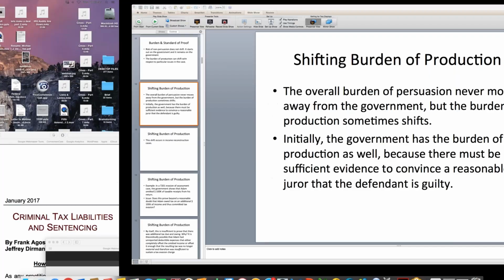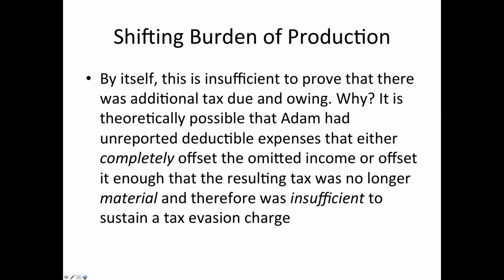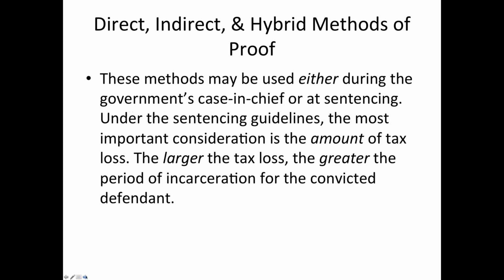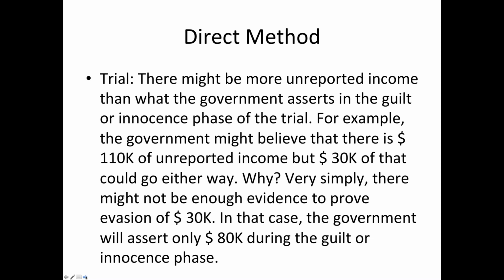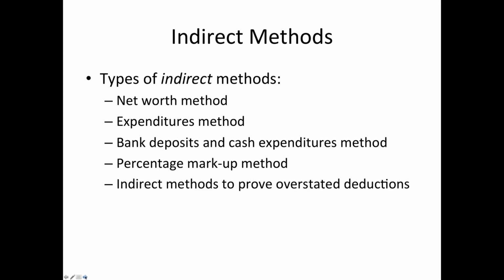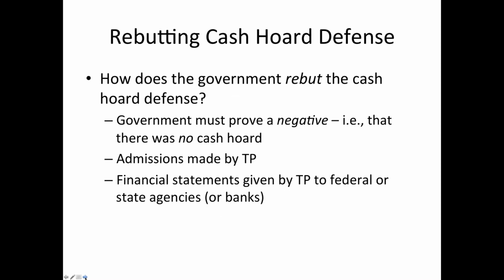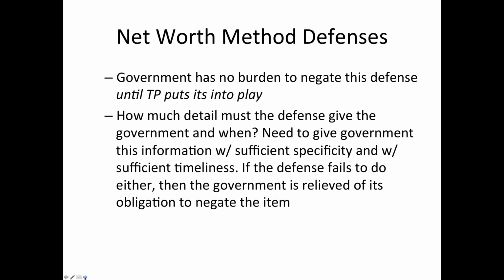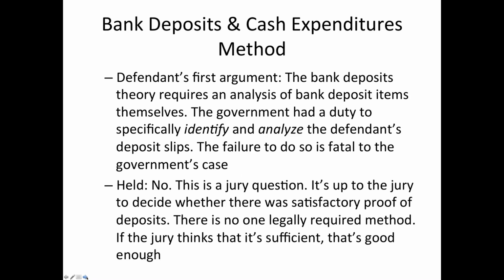HOW THE IRS RECONSTRUCTS INCOME IN TAX FRAUD CASES - A WEBINAR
Below is more information about the program:

Course Description

In one of the climactic scenes from 1954’s On The Waterfront, Crime Commission prosecutors had to make their corruption case against union boss Johnny Friendly (a/k/a Michael Skelly) by convincing a reticent yet pure-hearted Terry Malloy to come forward and tell what he knew about corruption in the International Longshoremen’s Association, beginning with the murder of Joey Doyle, because an underling insisted that “we were robbed last night and can’t find no books.”

If that same case came up in 21st Century tax court, Eva Marie Saint and Karl Malden could’ve stayed at home rather than serving as Marlon Brando’s cheering section, because government prosecutors could reconstruct the ILA’s income, based on the records retention requirements in Section 6500 et seq.

In other words, the conventional wisdom that only divine beings can create something out of nothing does not apply in income tax evasion cases. Is it enough for the government to pull a metaphorical rabbit out of a metaphorical hat, or are there some additional requirements?

Learning Objectives:

Elements of Tax Evasion
Define Substantial Tax Deficiency
Methods of Proof